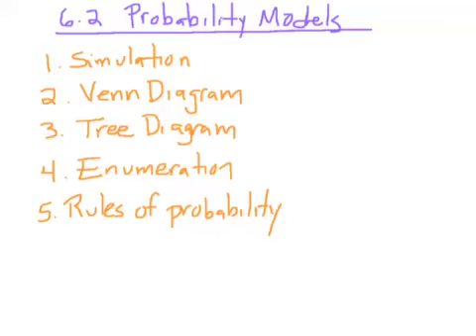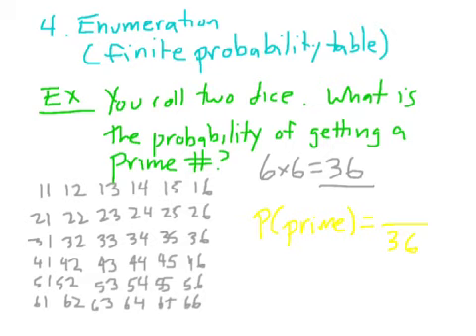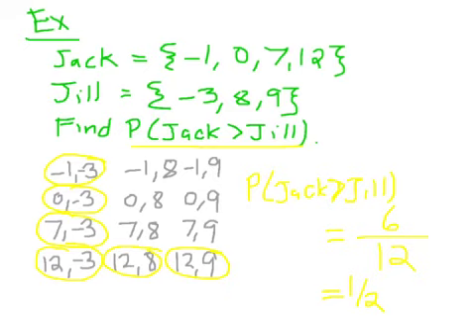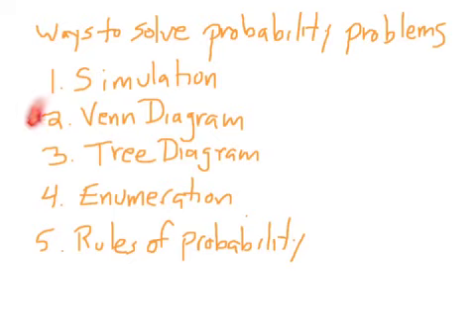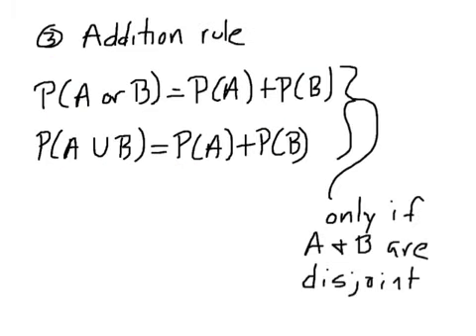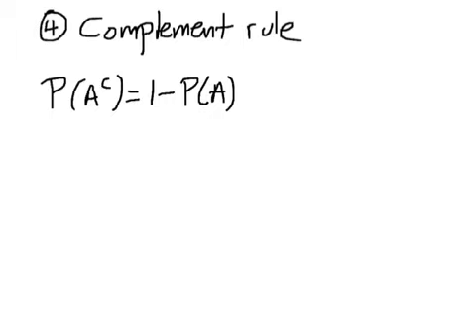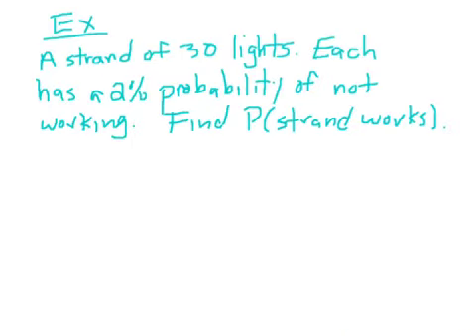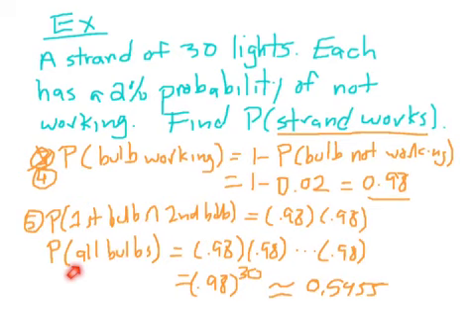AP Stat 6.2 (Part 3)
AP Stat, statistics, probability rules